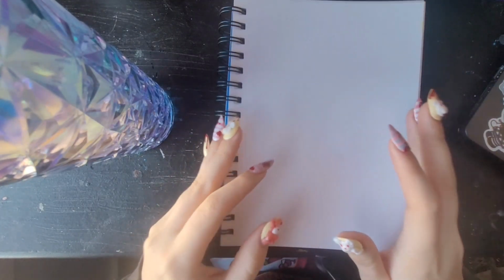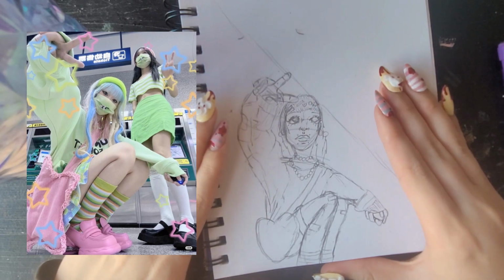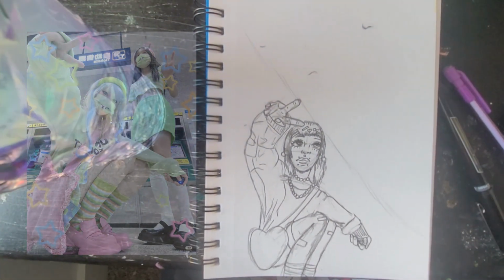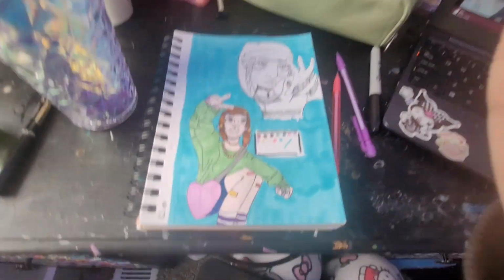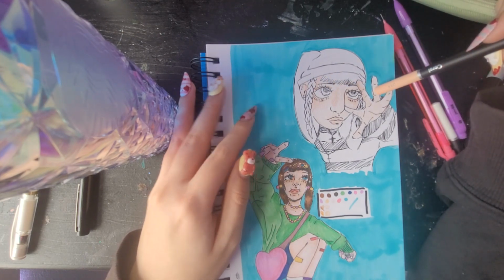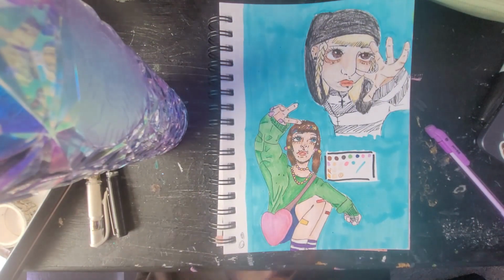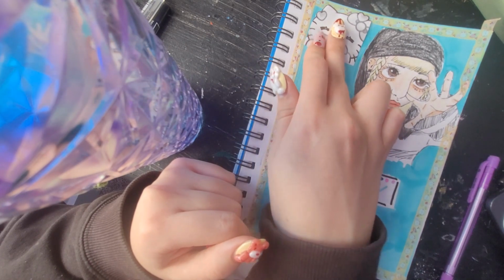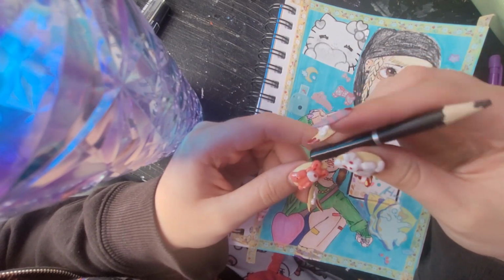draw and hangout (vlog #3)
this is a longer video than my others but i spent a few hours to make this video for you guys.
its a more chill and laid back video
my 10 sub special video will be my next posted video because as i was making this video i saw i hit 11subs
i Appreciate everyone who watches my videos ❤️❤️❤️